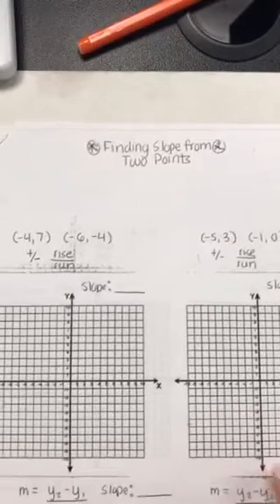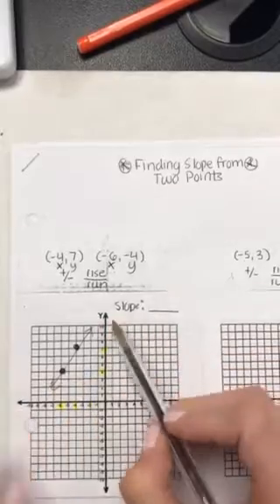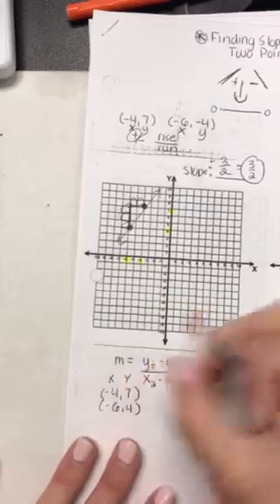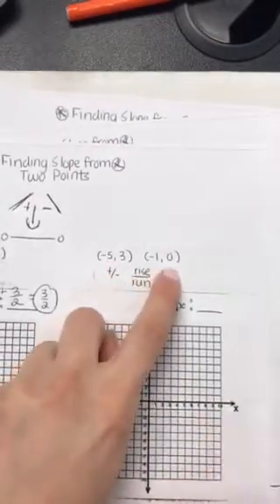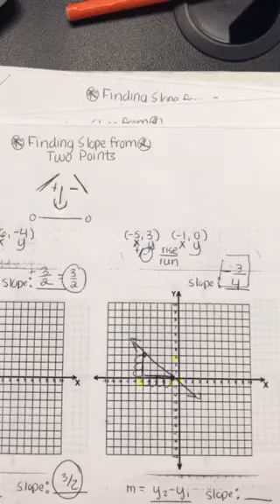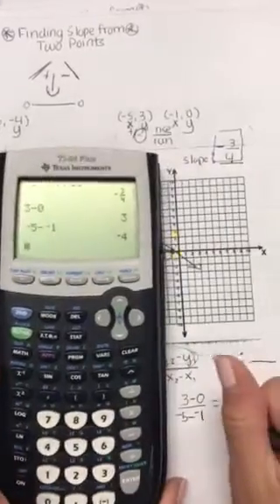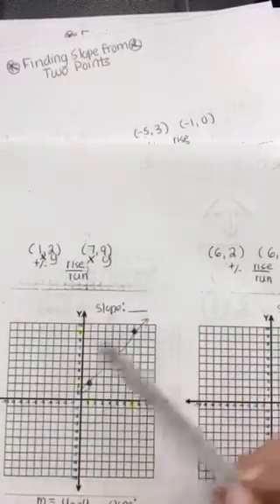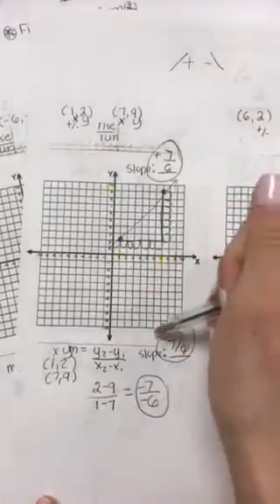Slope from two points round 2